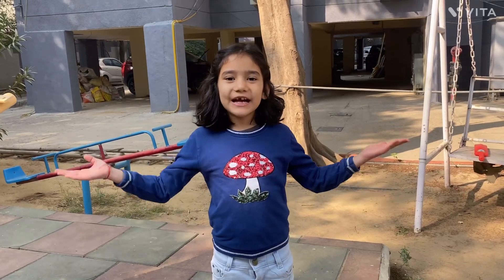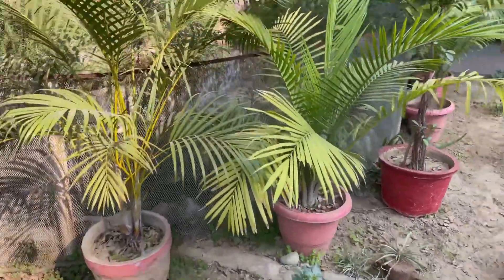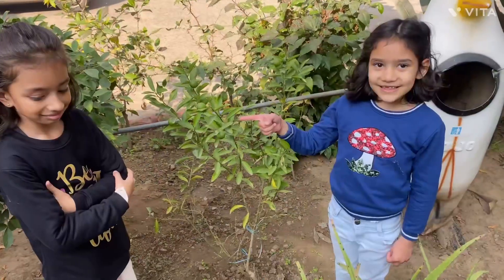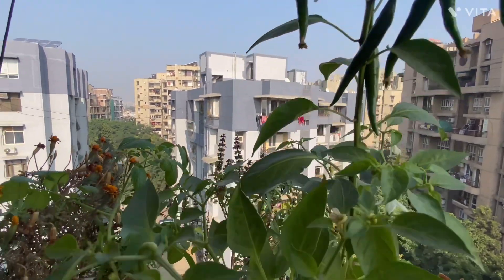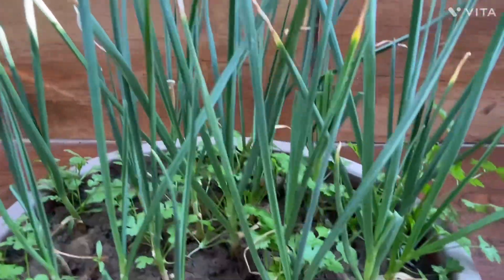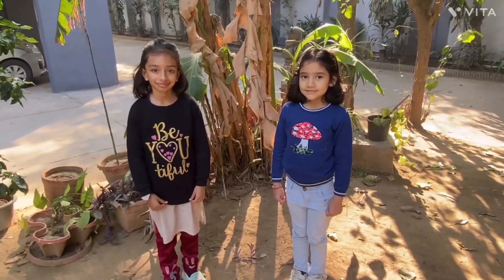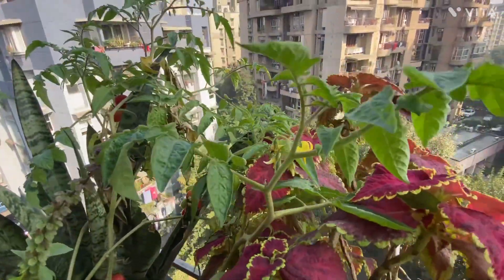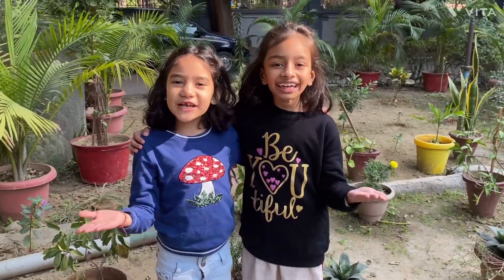Types of Plants, Plants around us